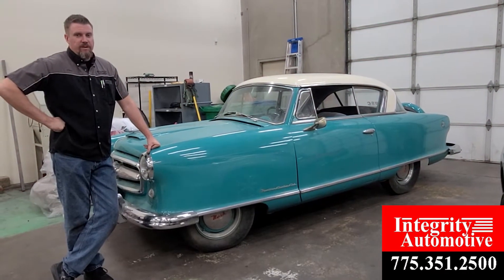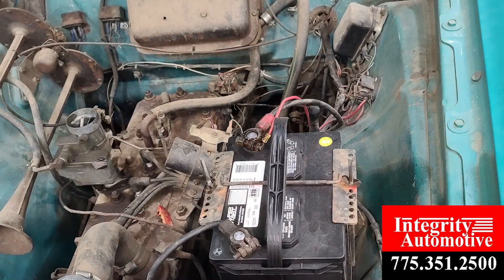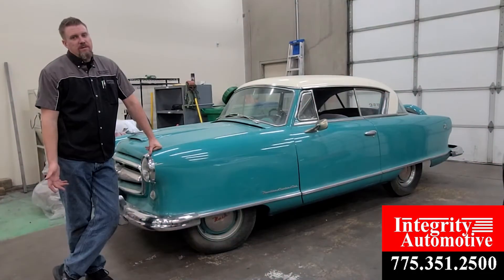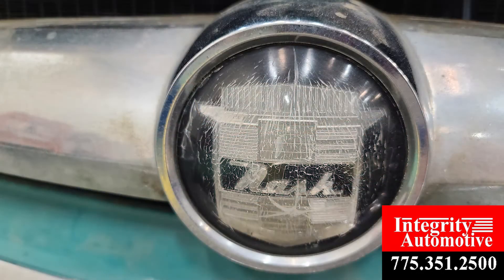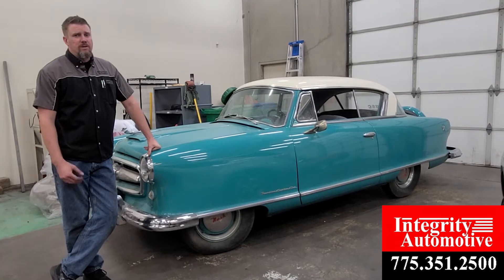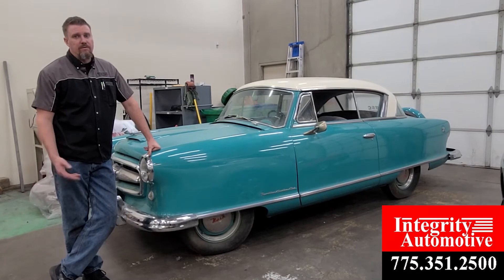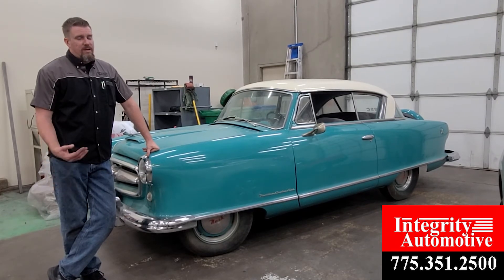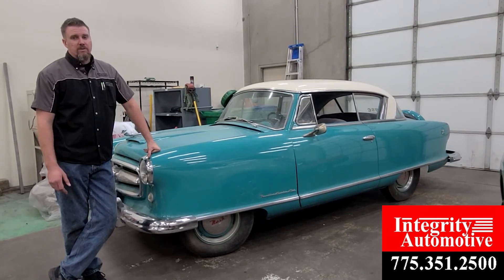1953 Metropolitan Nash Rambler Country Club Looking for Love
This 1953 Metropolitan Nash Rambler Country Club was brought into Integrity Automotive’s classic-car specialist because, as the owner put it, “it needs a lot of love!” The owner requested a tune up, check over and an inspection to ensure this classic beauty was road-worthy and safe for their family to enjoy out on the road.

If you have a classic car, whether just purchased or been sitting around in the garage for a while, that you would love to see back out on the open road, give Integrity Automotive’s classic car specialists a call today.